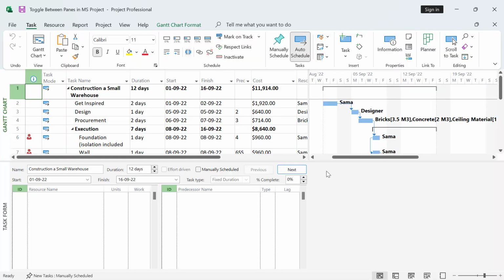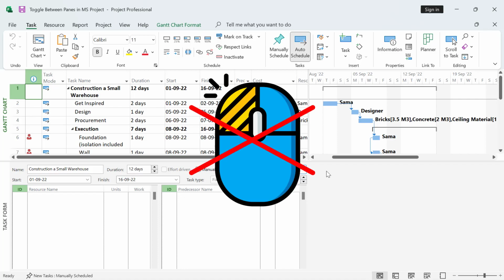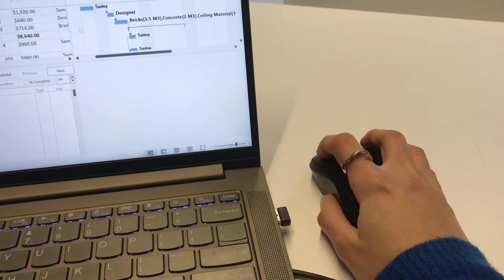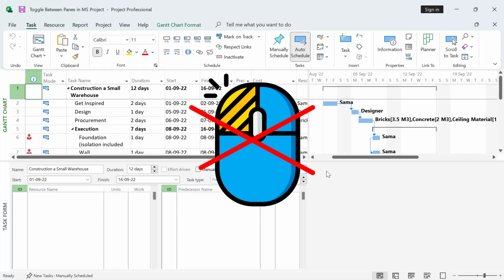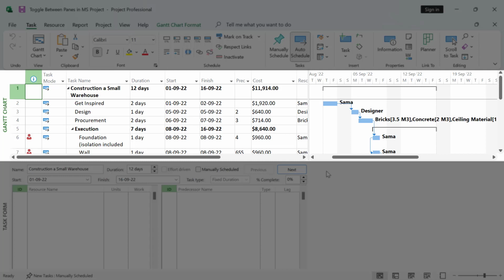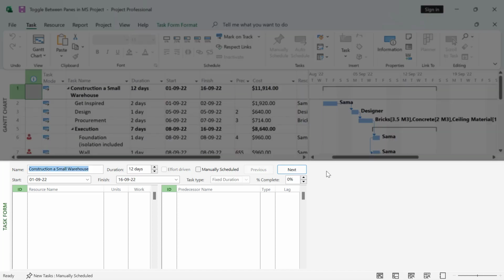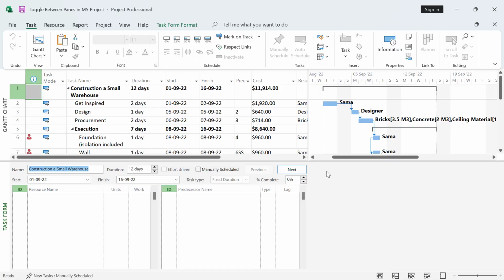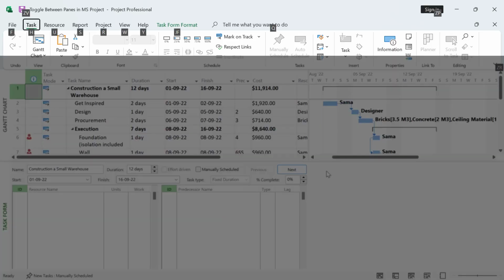Toggle Between Panes in MSP with a Shortcut | Microsoft Project Games # 1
How to toggle between panes in MSP without touching the mouse? if you are a nerd of Microsoft project so lets throw your hat in the ring!

Game Rules:
1. Switch the panes in MSP!
2. Do Not touch the mouse!